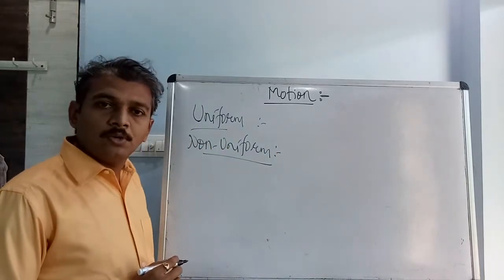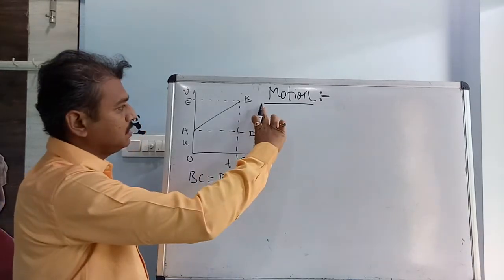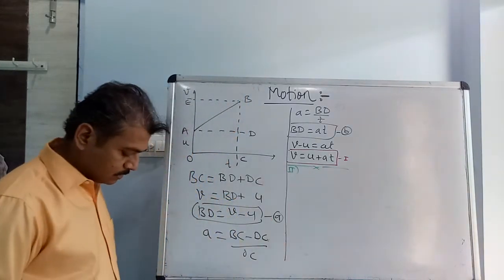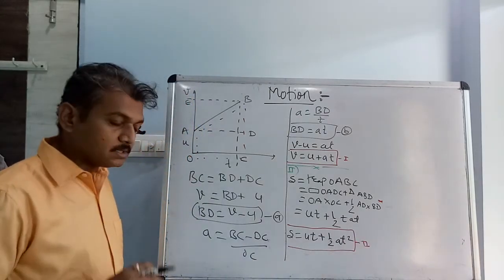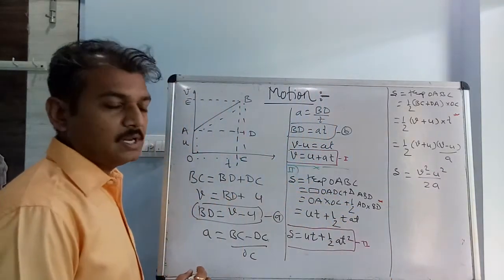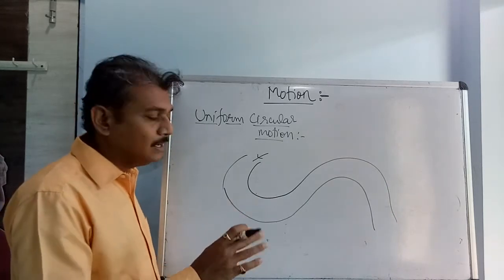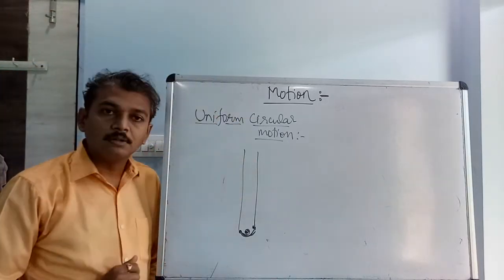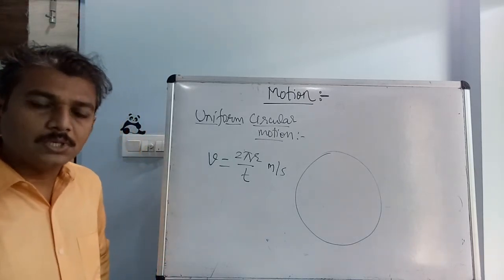IX_Phy_circularMotion